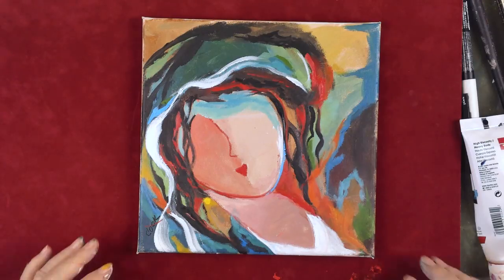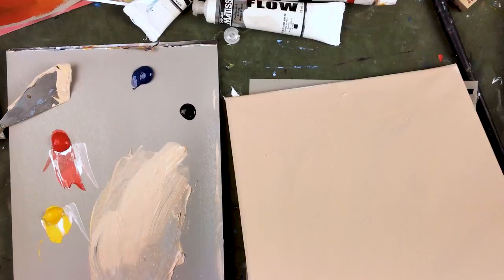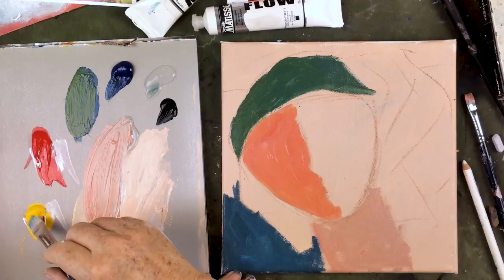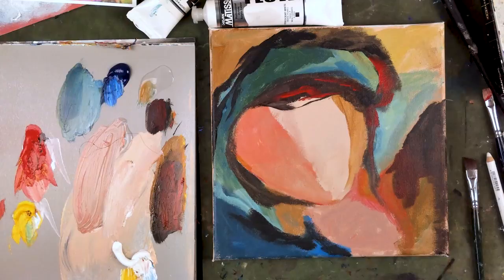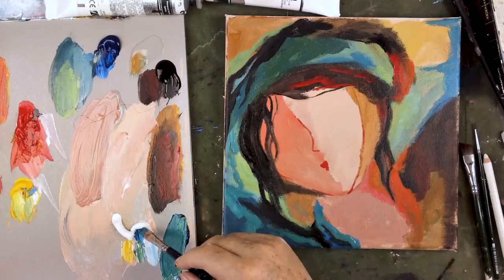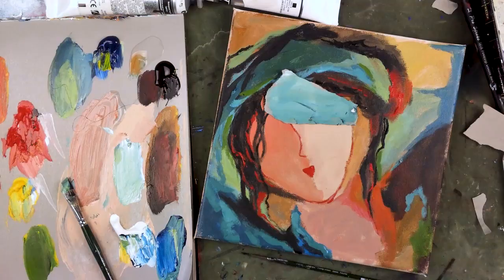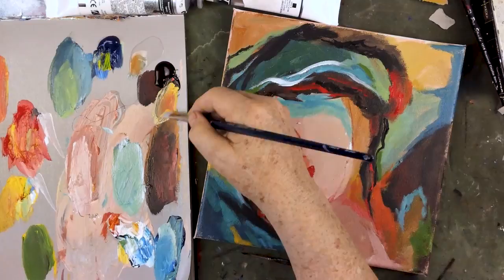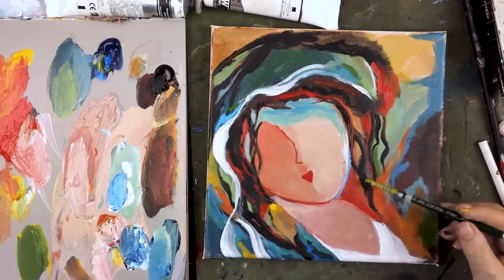Portrait of Jeannie - See How Easily You Can Paint an Abstract Portrait this New Way in Acrylics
Figurative Abstracts are fun to paint and this new way of laying out the colors, drawing, and layering is easy to understand and fun to do.

As part of a collaboration with abstract artist Ray Grimes, this colorful painting only uses three color and black and white. Cad Red medium, Phthalo blue, and Cad Yellow Medium.  While you will normally never see Ginger Cook use black in a landscape or floral, abstracts are the exception to my palette as the color black makes for great contrast.  Be sure to check out what Ray painted for this today. The link is below.